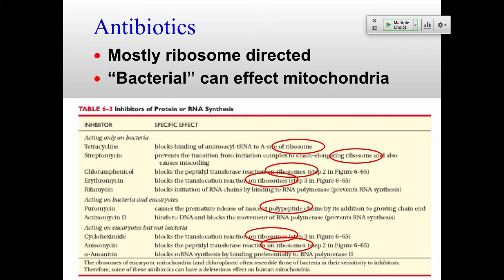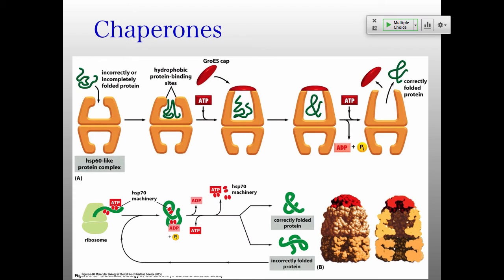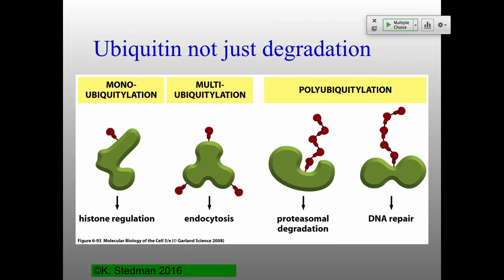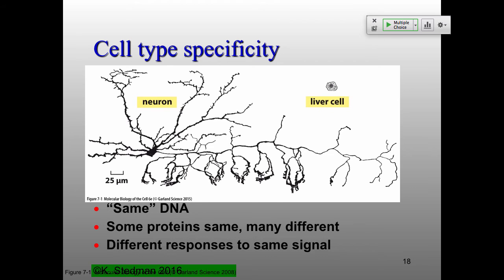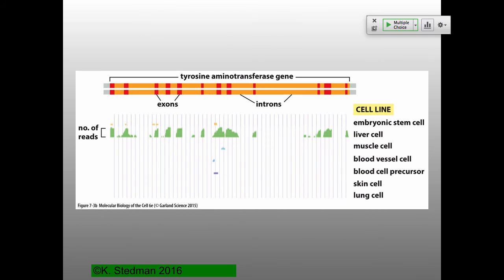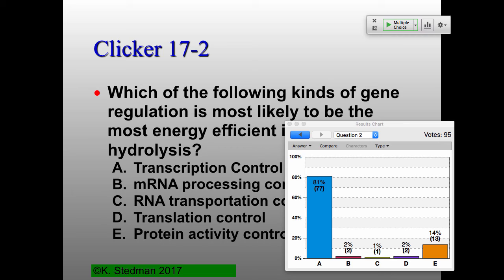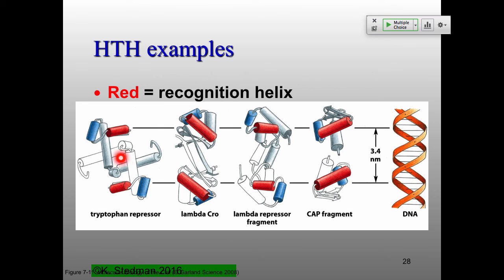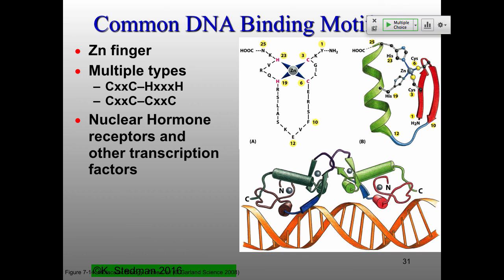MB_W17_Lecture 17